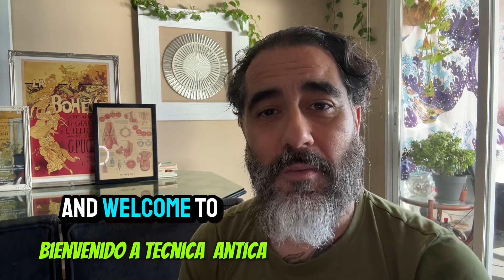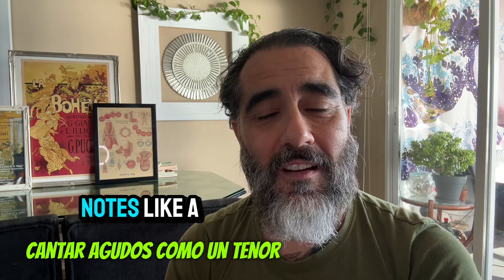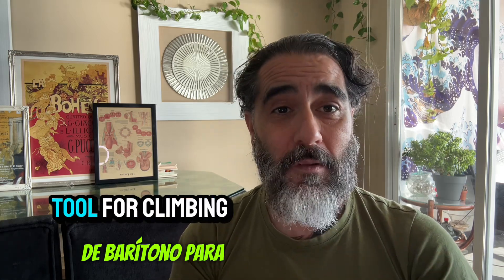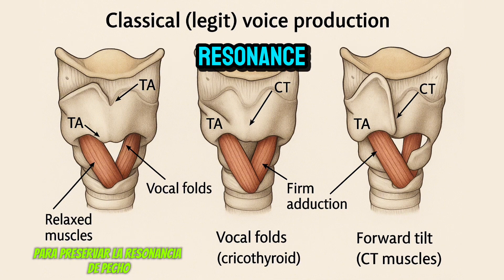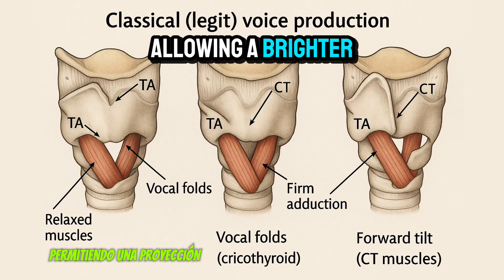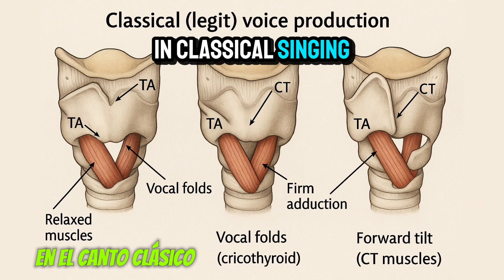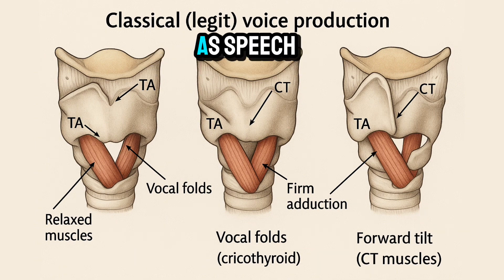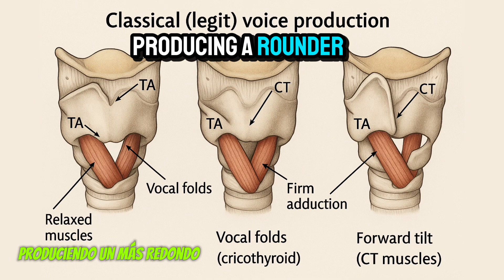🎤🔥 TOM JONES: Baritone or Tenor?! | Vocal Science EXPOSED! | LIVE Demos + Student Clips 🎶( ESP sub)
⚠️ Think Tom Jones is a tenor? Think again! ⚠️
In this explosive episode of Tecnica Antica, I dive deep into the vocal mechanics, fach classification, and hidden classical technique behind the legendary voice of Sir Tom Jones.
Is he a baritone with high notes, a tenor in disguise, or a vocal freak of nature? We’ll dissect his laryngeal strategy, vocal coordination, and show how training—not just talent—made his voice legendary and long-lasting.

You’ll get:
✅ Scientific breakdown of TA, CT & arytenoid function
✅ Comparison between belting vs. legit classical singing
✅ Student demonstrations (bass-baritone & tenor)
✅ My own Tom Jones cover excerpts – LIVE
✅ Surprising links to Mario Lanza, Rosati, and Elvis Presley
✅ Historical context + technique that transcends genre

Don’t miss this tribute to a unique vocal giant!

tom jones vocal technique, tom jones baritone, tom jones tenor, is tom jones a tenor, is tom jones a baritone, vocal fach explained, voice science tom jones, belting vs classical singing, how to sing like tom jones, baritone high notes, tom jones high notes analysis, vocal pedagogy, melocchi method, ta vs ct muscle singing, arytenoid function, vocal classification, vocal coaching, extended mix voice, classical singing pop, elvis opera influence, mario lanza legacy, singing lessons online